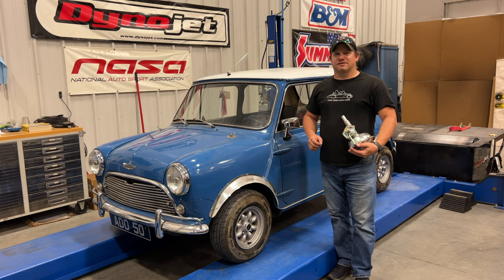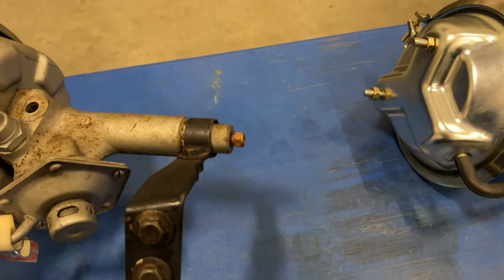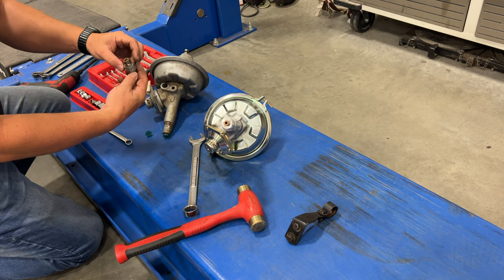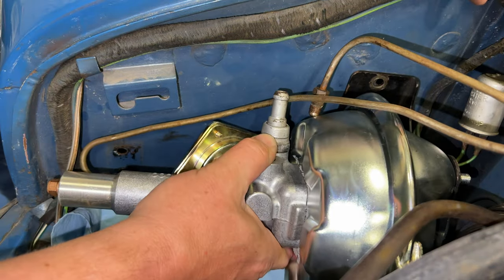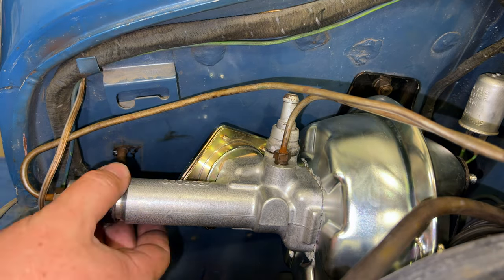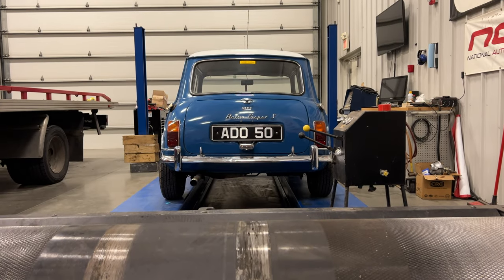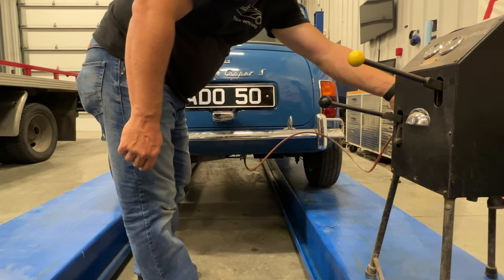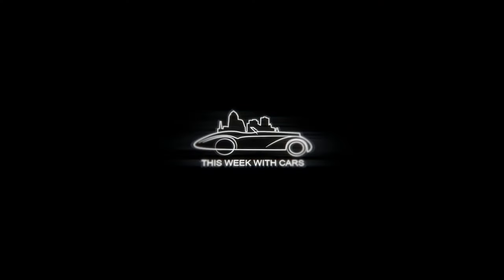1967 Austin Cooper S - Part 2 Installing the Brake Booster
This Austin Mini Cooper S needs a new brake servo to I install the booster and then pump the hydrolastic suspension back up to the proper level.